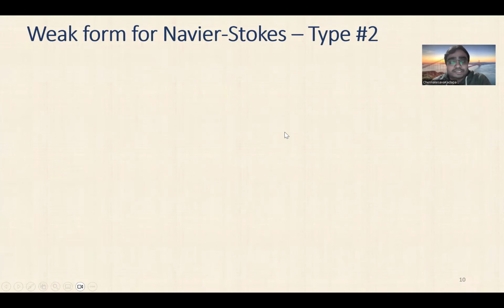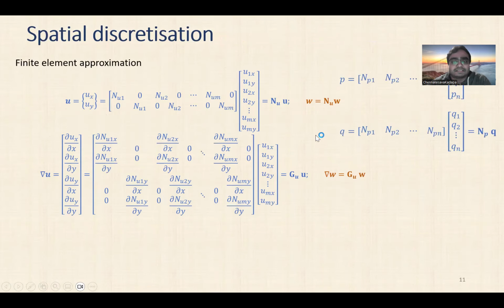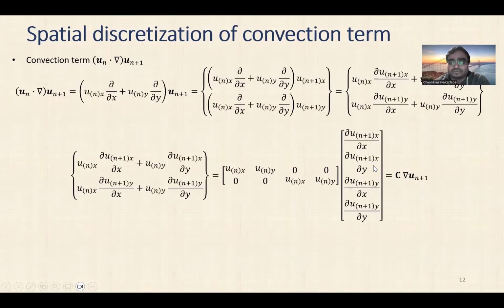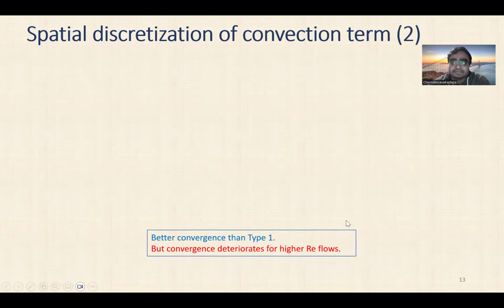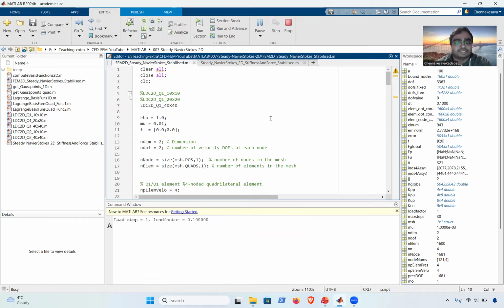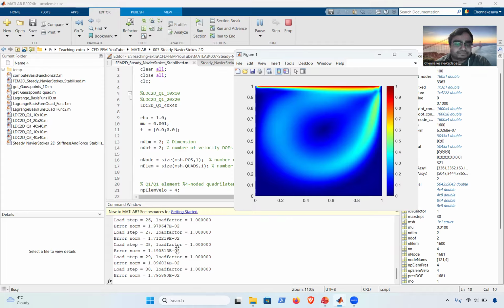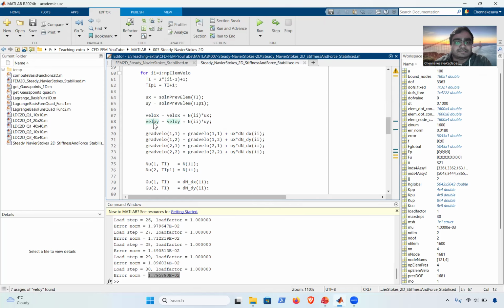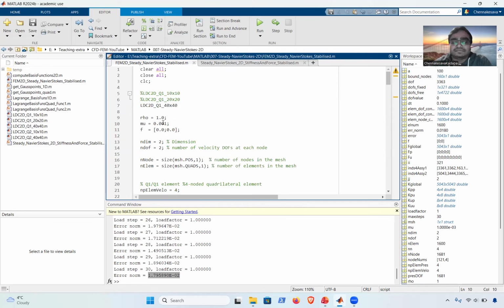FEM4CFD 007 Steady Navier-Stokes 2D - Part3 - Linear approximation of convection - Types 2 & 3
In this lesson, we solve the steady Navier-Stokes flow problems in 2D using the Finite Element Method. This is part 3/4 of the lesson.